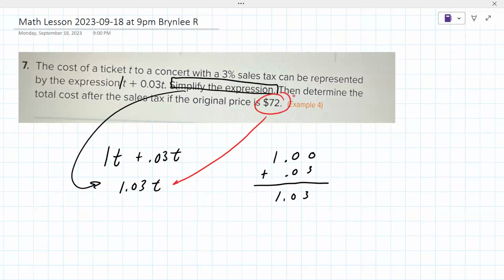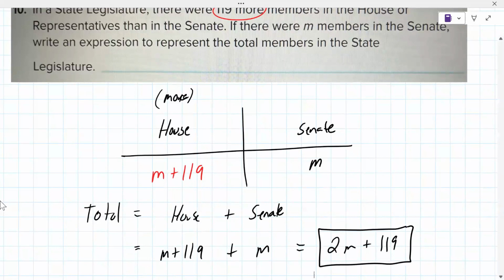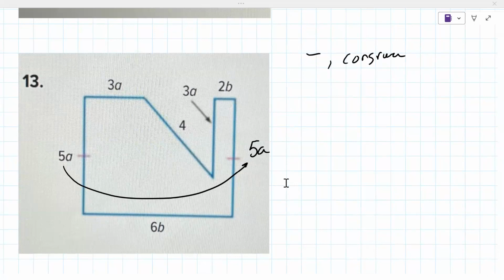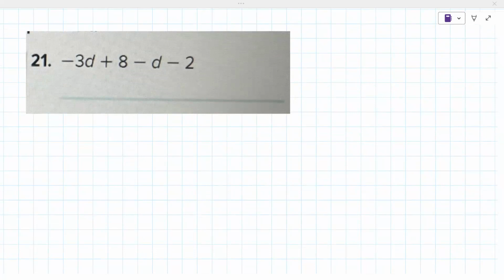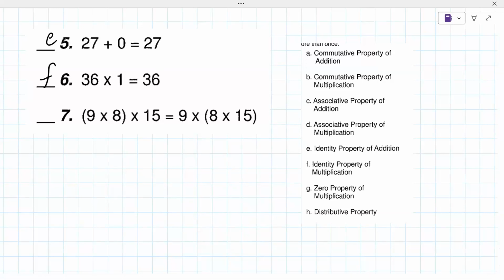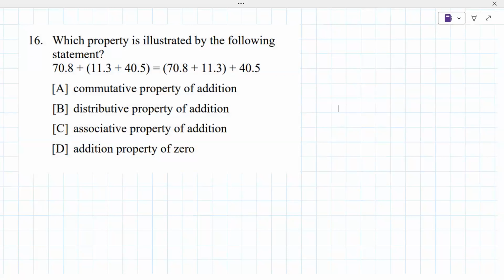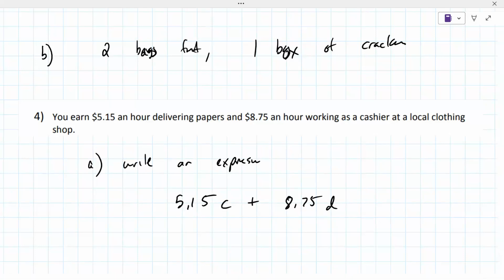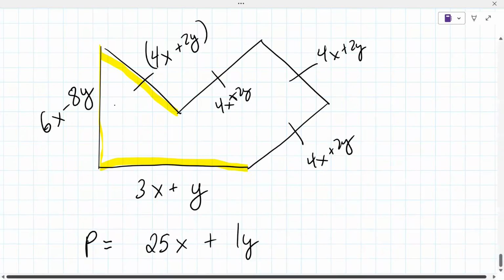Middle School Pre-Algebra Lesson [2023-09-18 at 9pm MST Brynlee R]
This lesson covered topics in Pre-Algebra including writing, evaluating, and simplifying expressions.